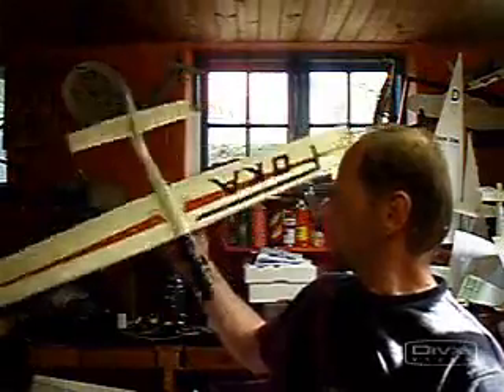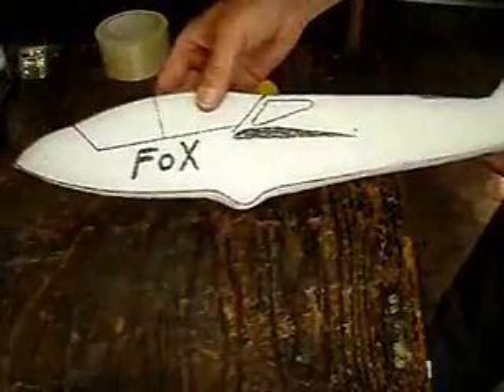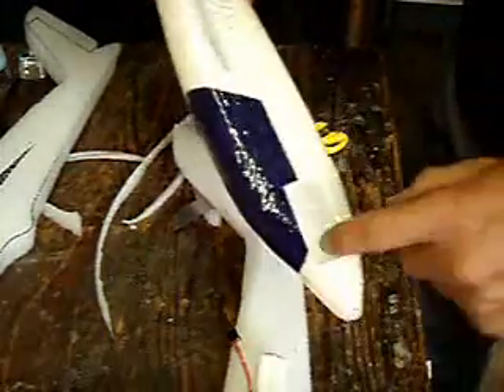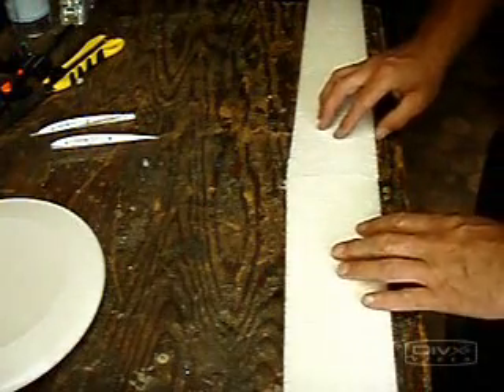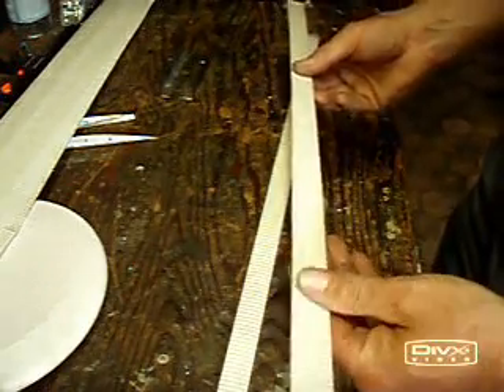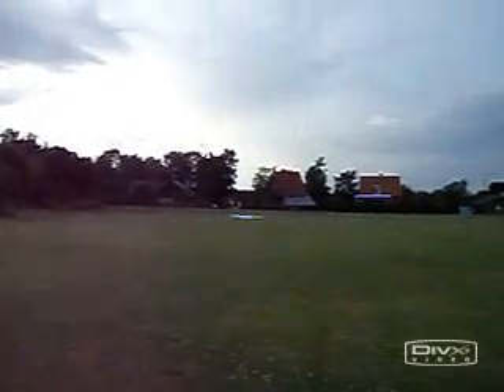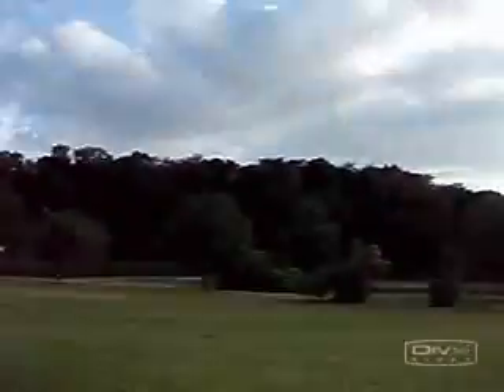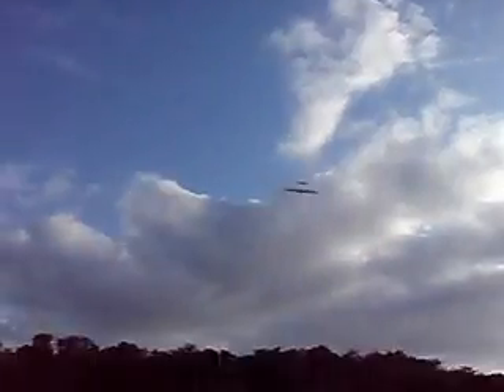Micro Swift, how to make one,+ first flying.1 generation.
The first generation of my Micro gliders, how to make one. I show how I make my super micro aerobatic semi scala gliders, almost undestrucktable and wery fun to fly,